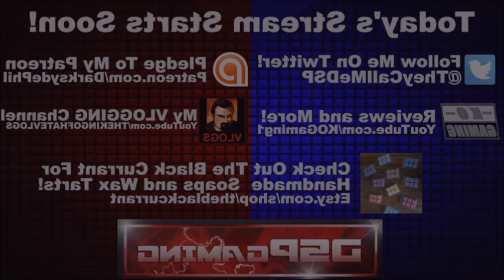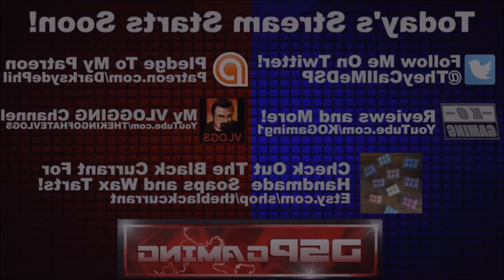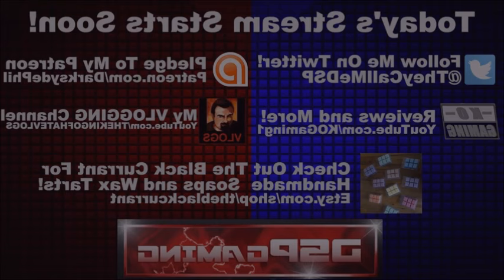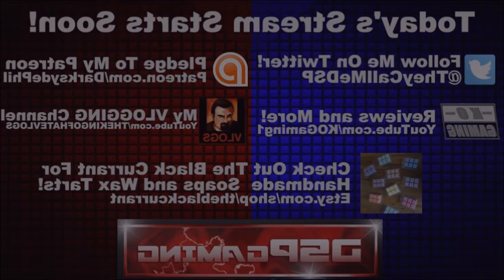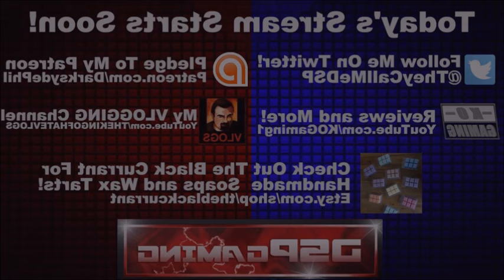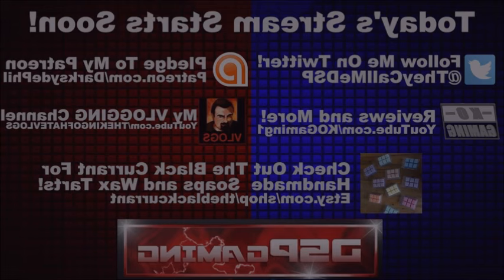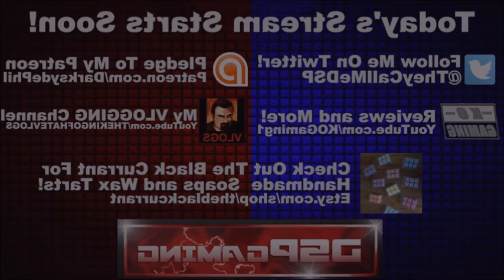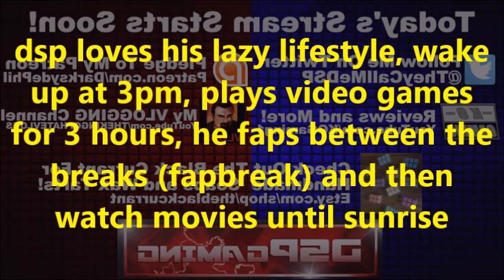KO Gaming-DsPgaming--crying and begging like a baby